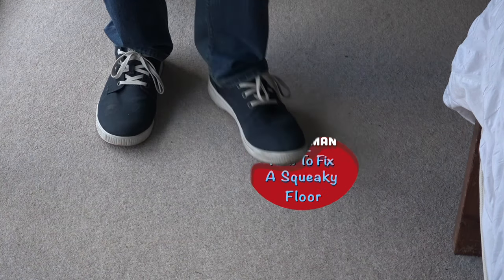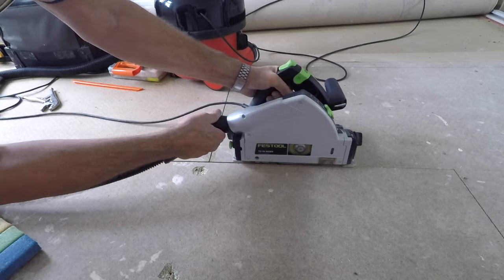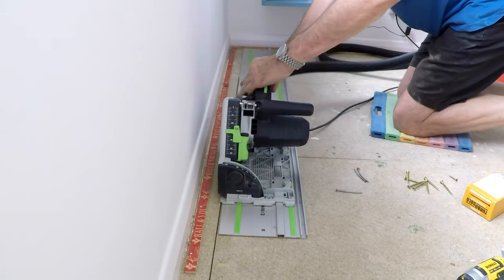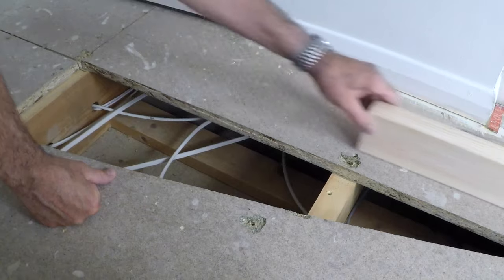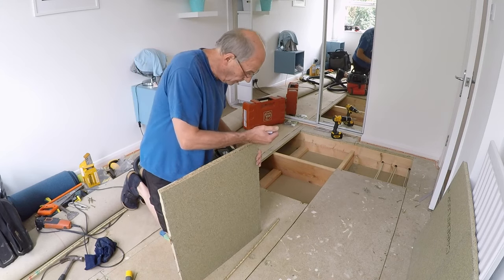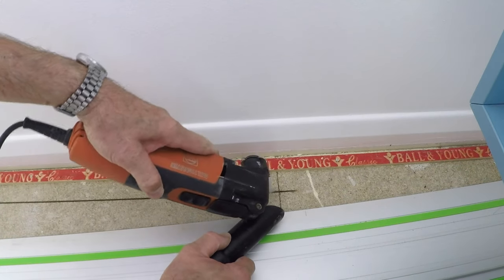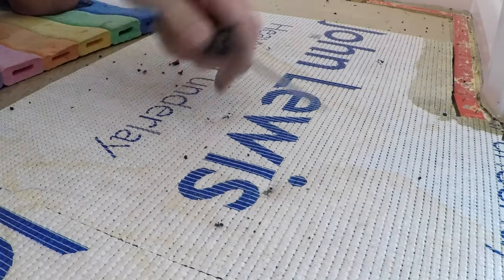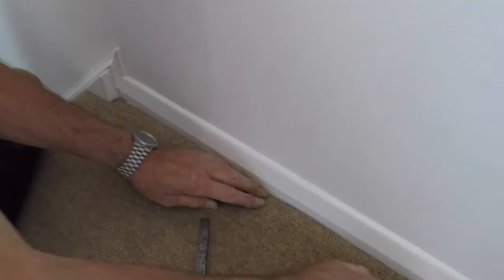How To Fix A Squeaky Floor, a Caberfloor Chipboard Floor. (#4)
How To Cure A Squeaky Floor, a Caberfloor Chipboard Floor.